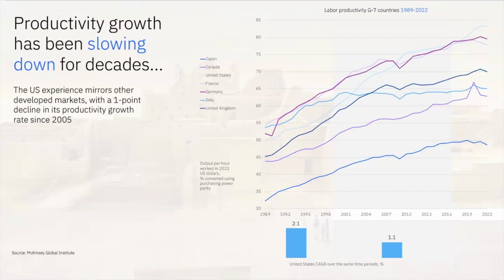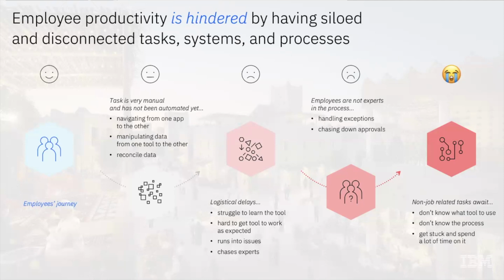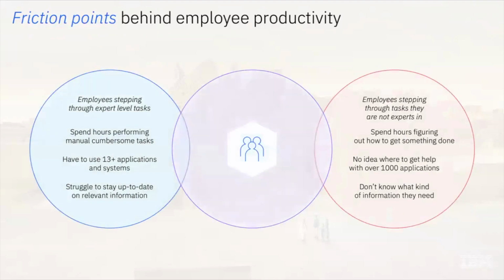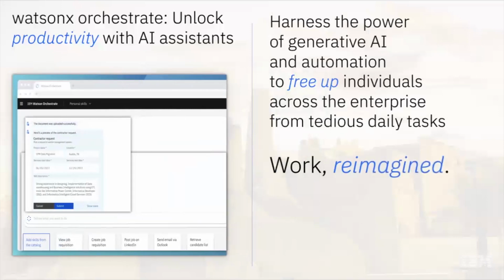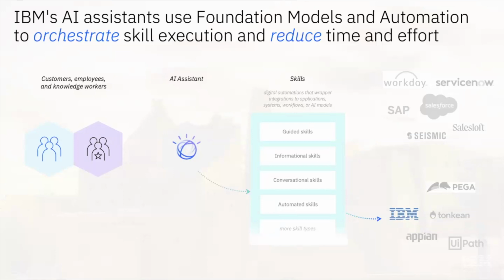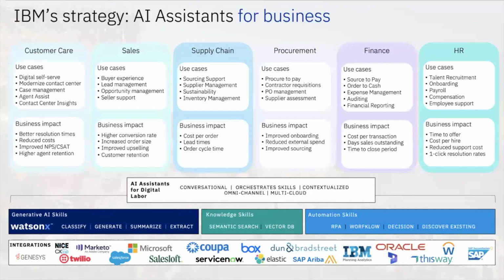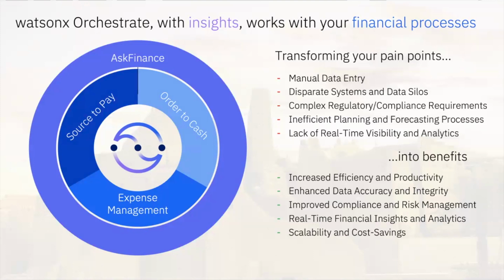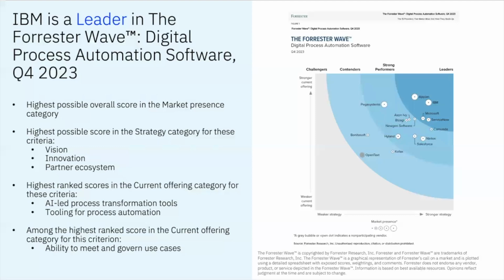Webinar | IBM watsonx Orchestrate | Presentation | Resemble Systems | 21May2024